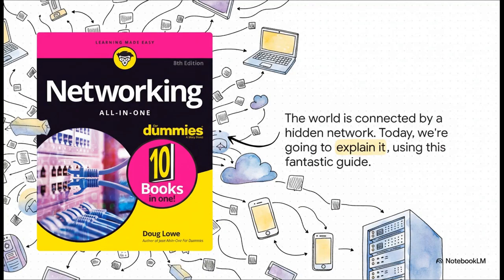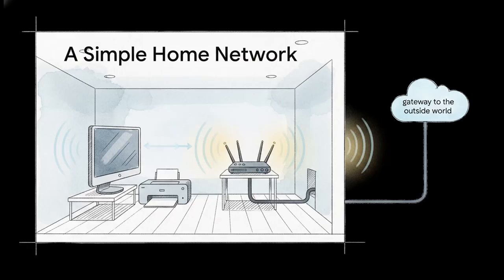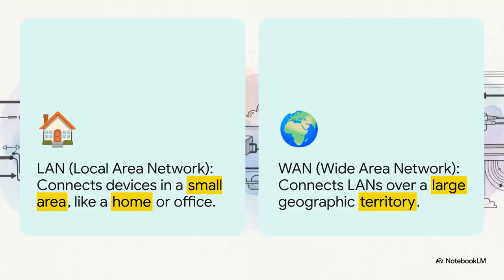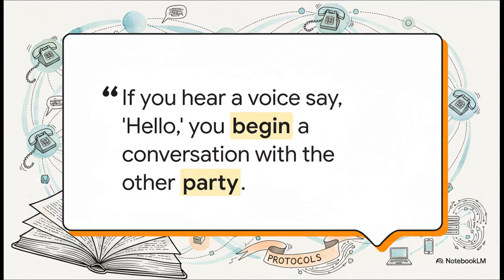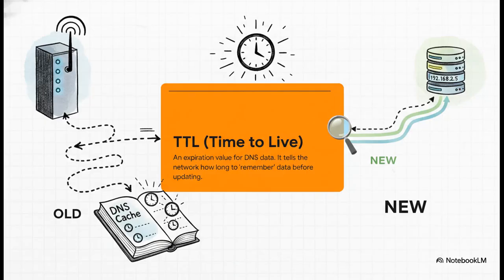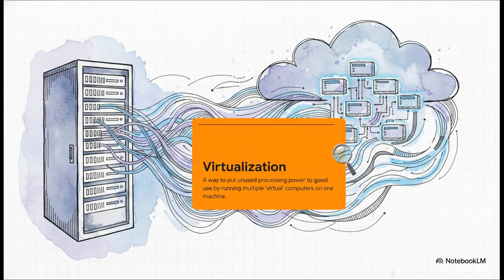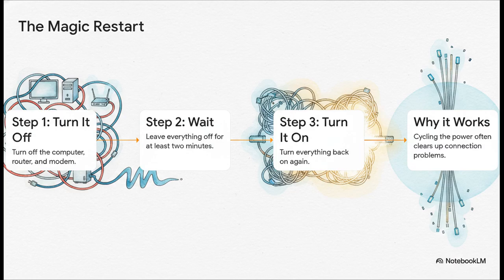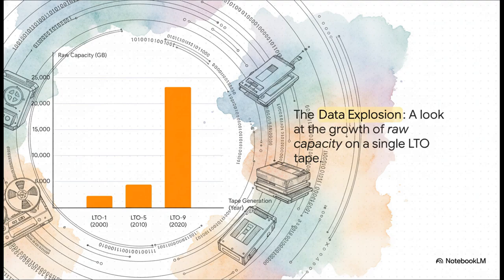Networking for Dummies